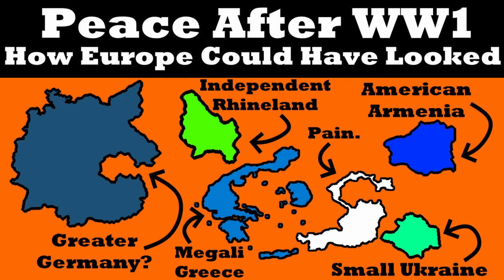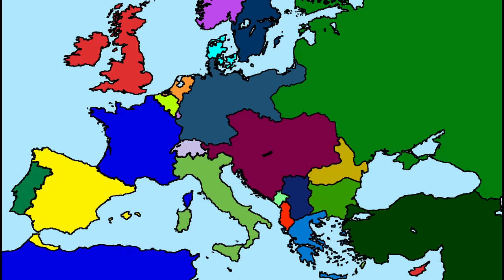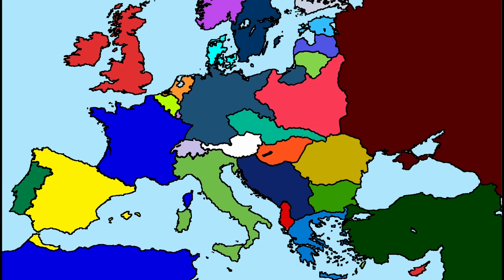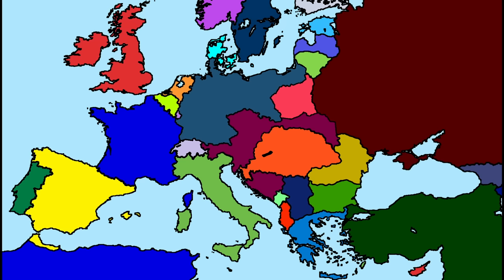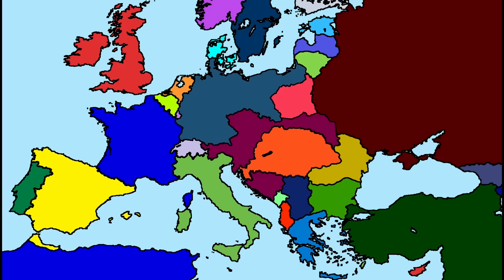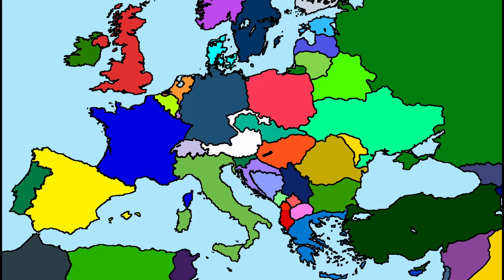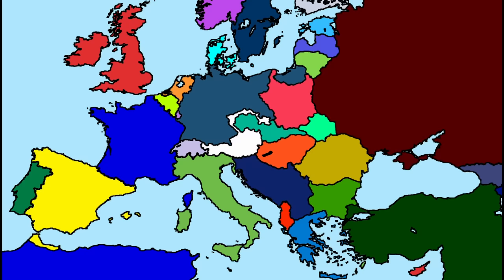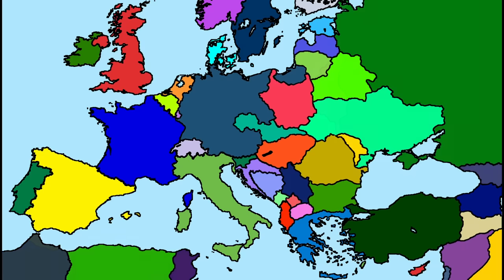Alternate WW1 Peacedeals || How Europe Could Have Looked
In this video we will be exploring the five peacedeals that ended WW1, the treaties of Versailles, Saint Germain-en-laye, Trianon, Neuilly-Sur-Seine and Sevres. These peacedeals carved up the former Central Powers of, respectively, Germany, Austria, Hungary, Bulgaria and the Ottoman Empire. What did the treaties decide on in real life, and how could we in realistic and not so realistic ways imagine alternate treaties.

You will get early access to video's and will be allowed to suggest priority video subjects!

Possible Extra's a channel where we do not necessarily history related stuff, like podcasts and more!

Most of our music by Beta Records. He's great, check him out!